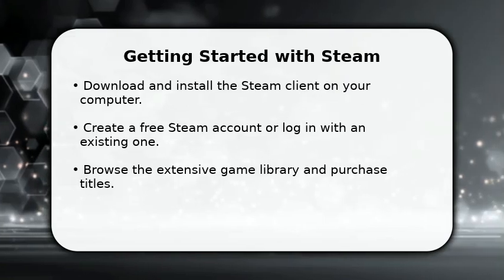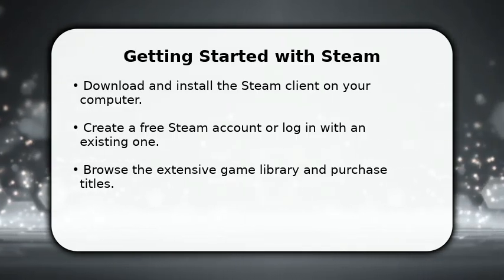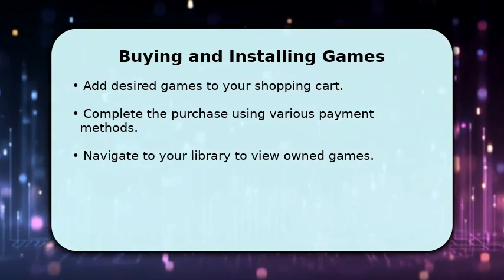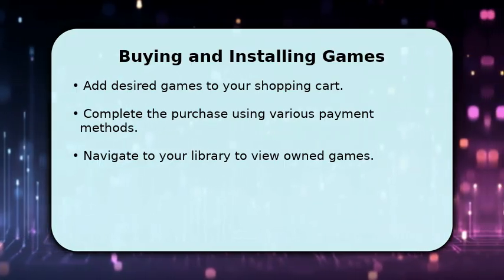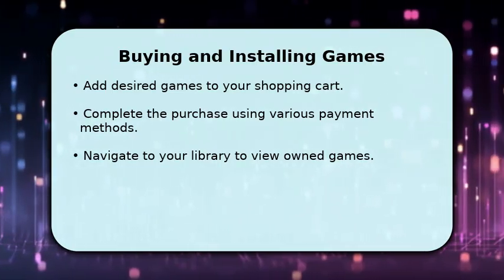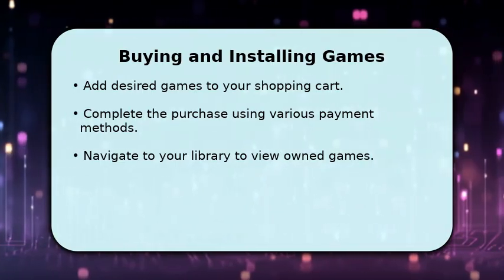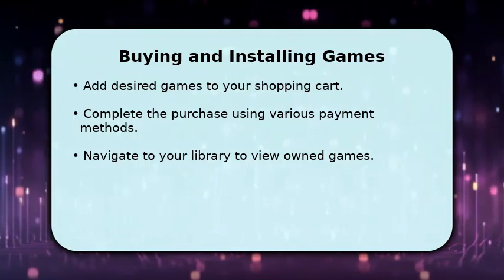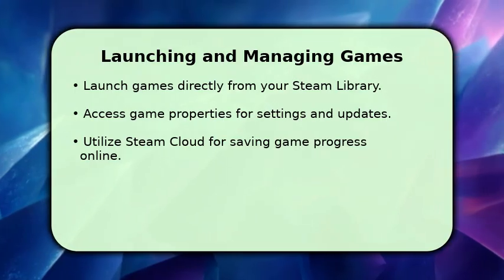How To Play In Steam (Only Way)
▸ (v) We'll also go over some basic tips and tricks for getting the most out of your gaming experience on Steam. Whether you're a seasoned gamer or just starting out, this video is perfect for anyone looking to get started with Steam. So sit back, relax, and let's dive in!

steam gameplay, how to play steam, steam tutorial, pc gaming, gaming on steam, steam account setup, launching games on steam